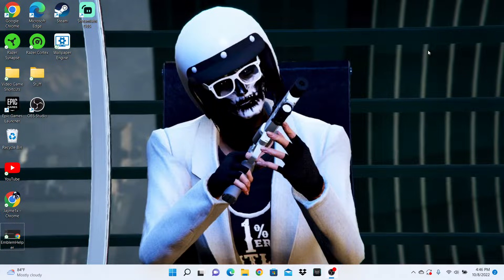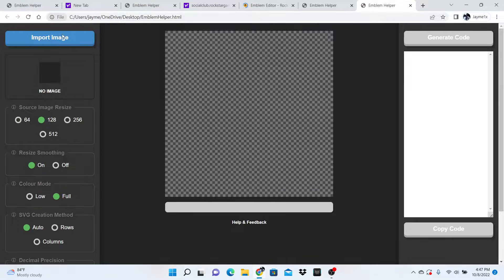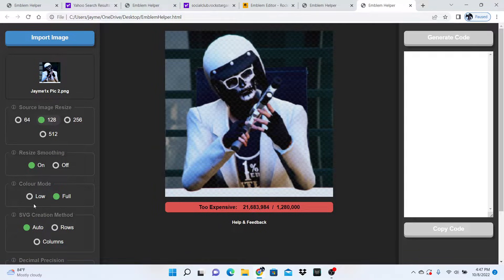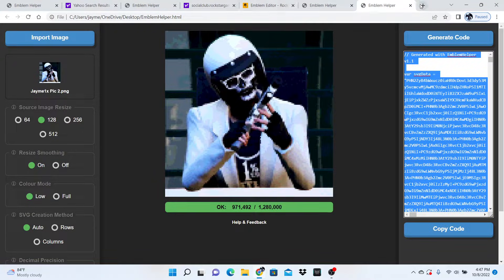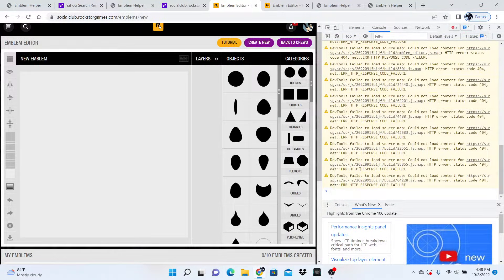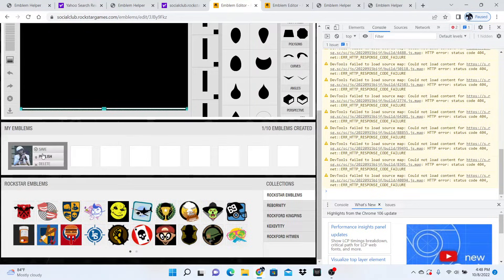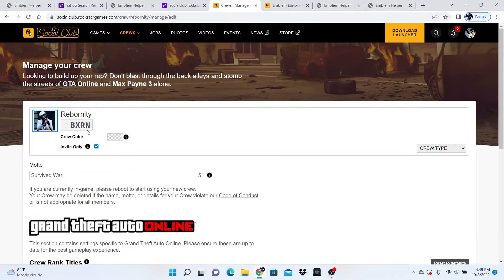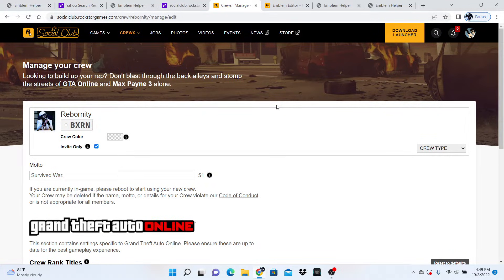How To Upload ANY Image As Your Crew Emblem | GTA 5 Online 2022 (Windows Only)